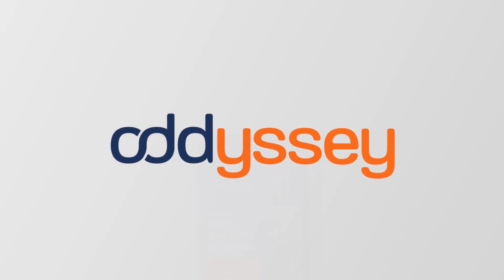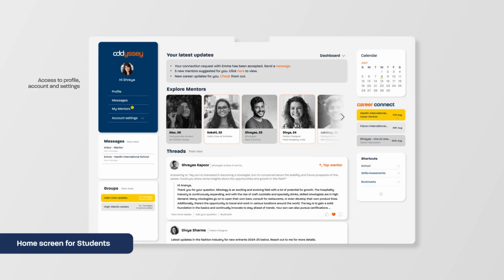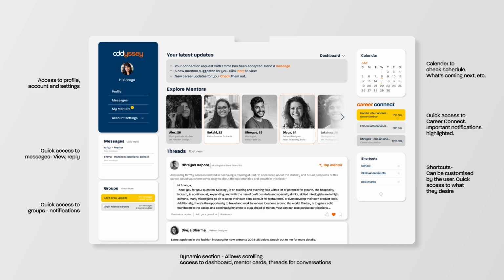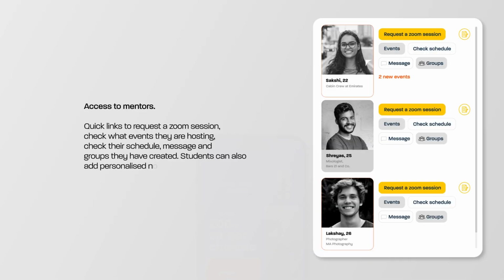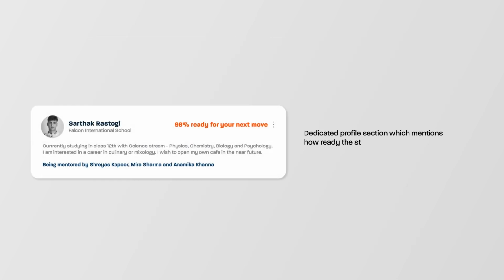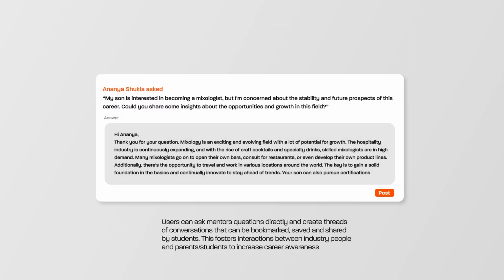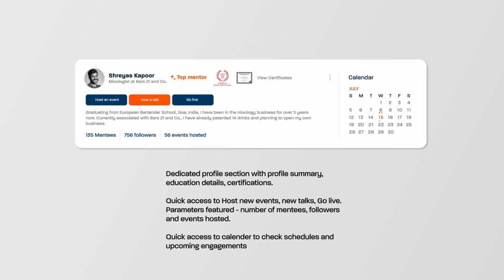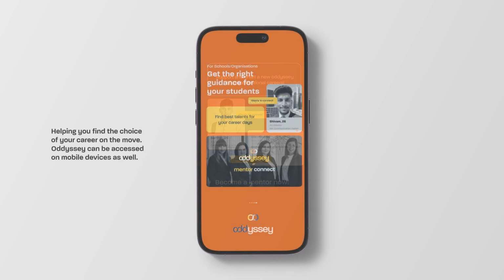Oddyssey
Oddyssey is an innovative career guidance platform designed to help students explore diverse career paths, connect with mentors, and make informed decisions about their future. Available in multiple languages, it ensures accessibility for students from all backgrounds. Through interactive career days, workshops, and a robust mentor network, Oddyssey aims to bridge the gap between students and professionals, offering personalized guidance and global opportunities for a successful future.